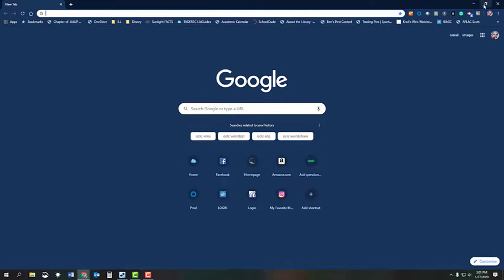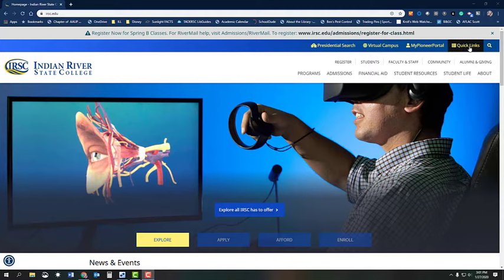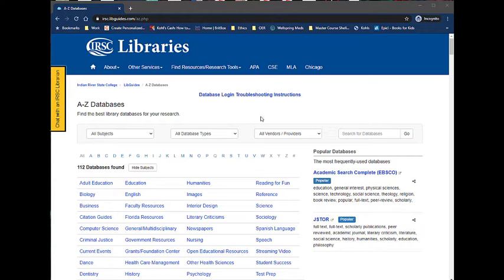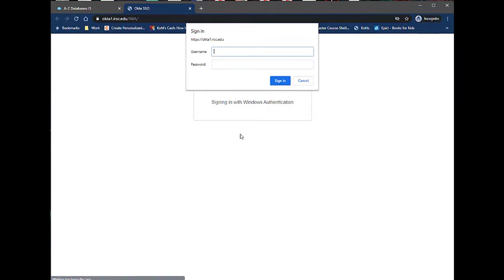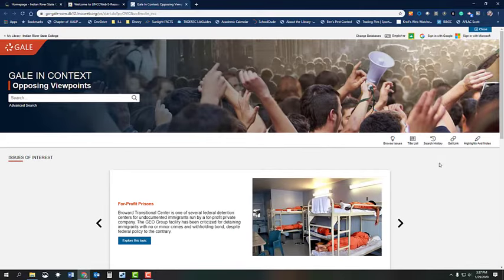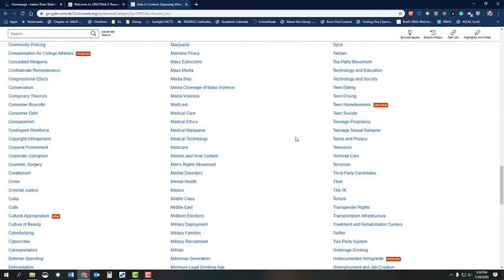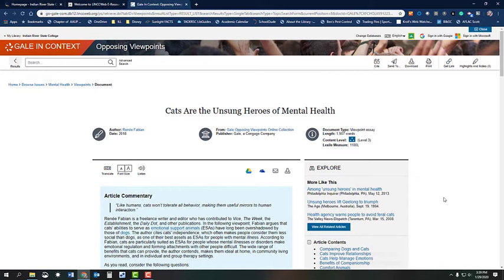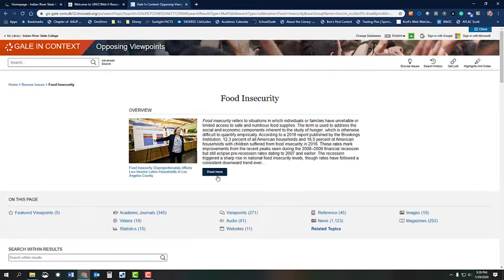Accessing Opposing Viewpoints ENC 1101 Online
How to access Opposing Viewpoints and get started on topic selection for ENC1101 Online at IRSC.